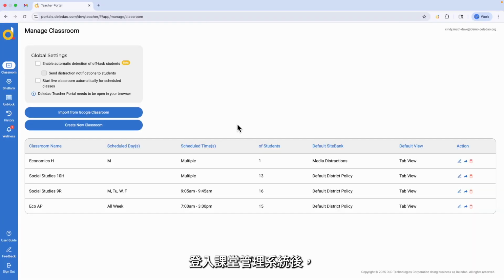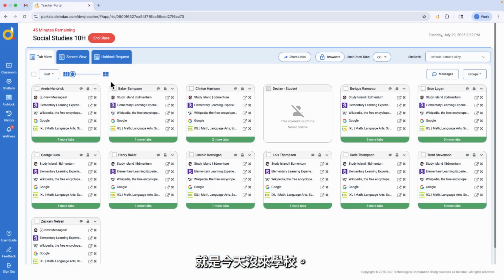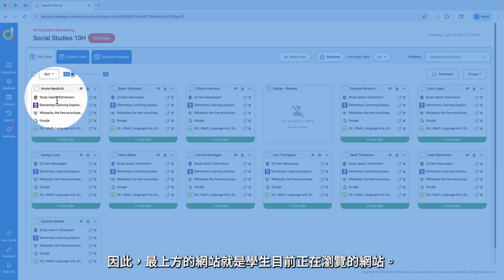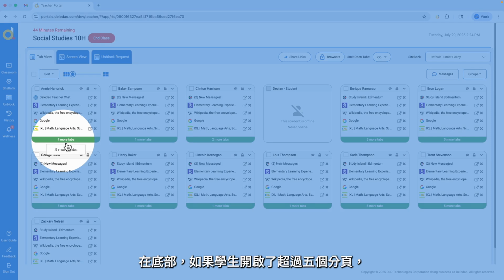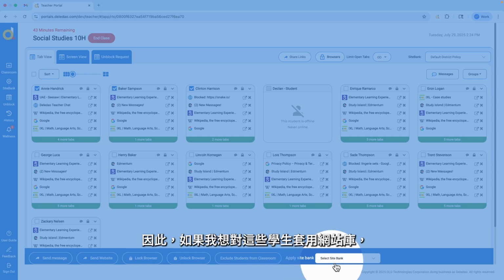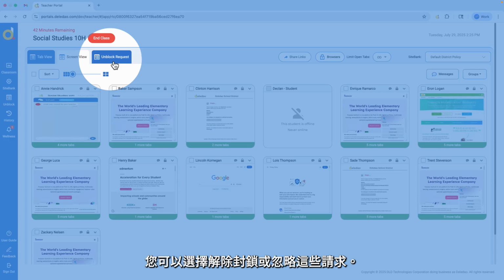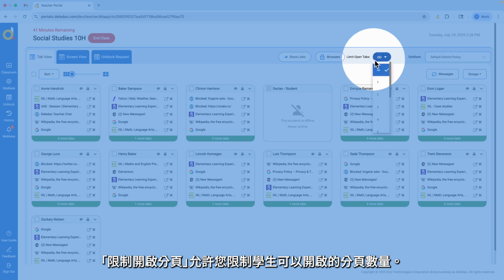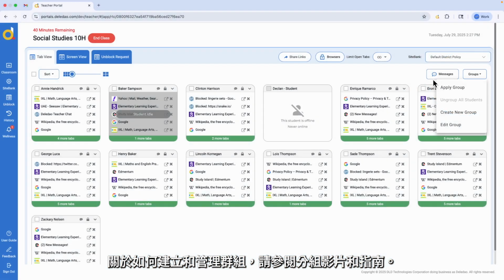ActiveInstruct｜Introduction to Deledao ActiveInstruct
快速瞭解我們的系統如何幫你管理課堂